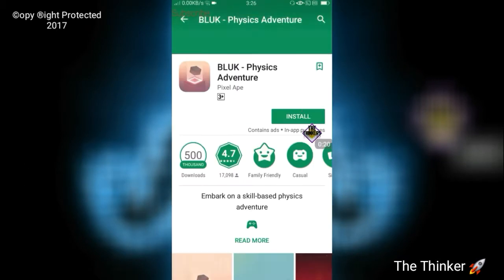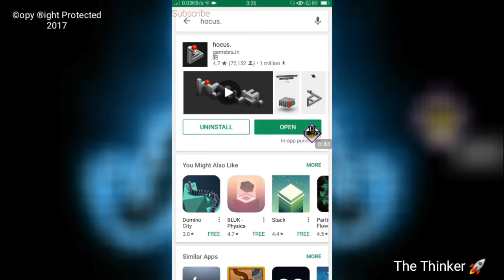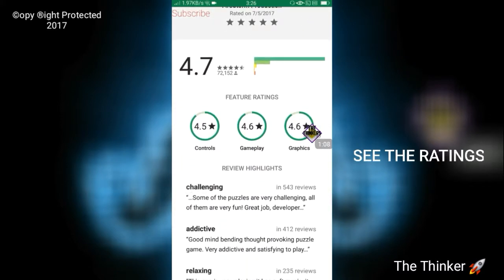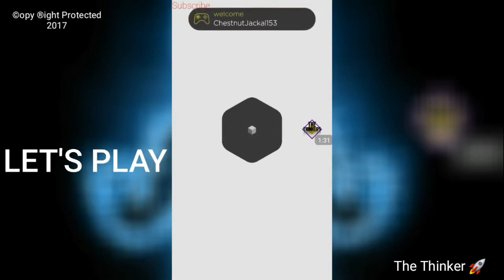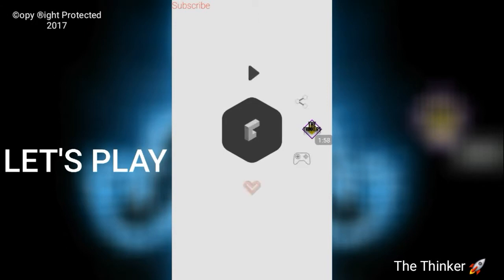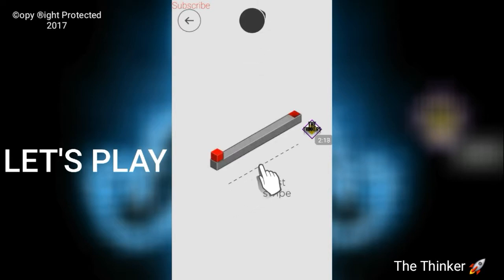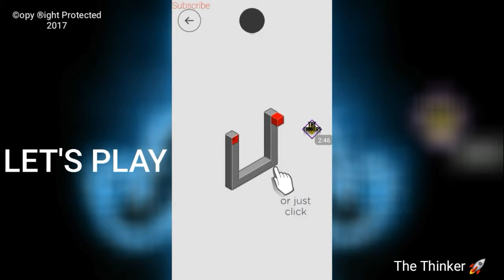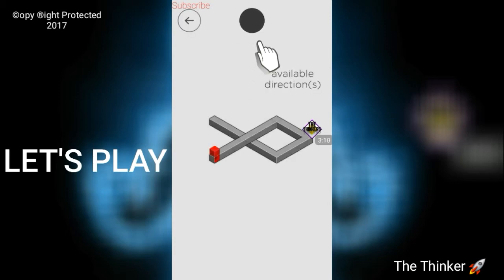The Most Addictive Game You Must Download Before You Die 💯🎲 H.O.C.U.S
Hola Amigo's!

In this video I'm gonna show you the most   A D D I C T I V E game of PLAY STORE !

100% REAL™

***IT'S LEGAL***

If you like this channel and wanna see more from the channel then

Download the Official App of this Channel to get all with one tap ~

Another Channel for Short Films